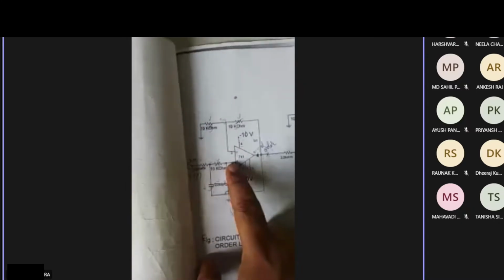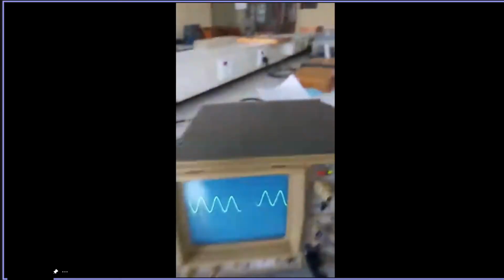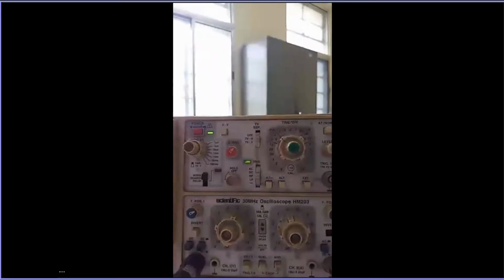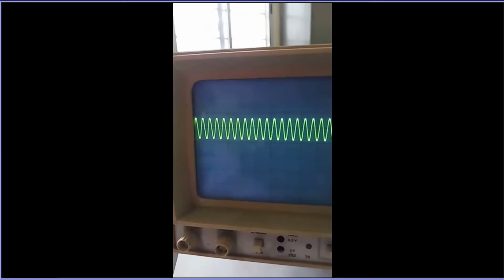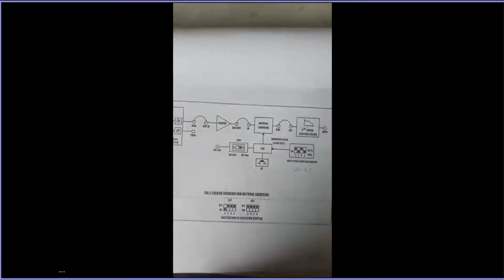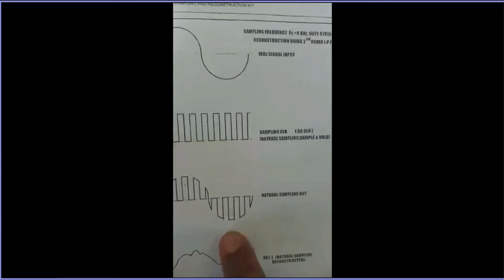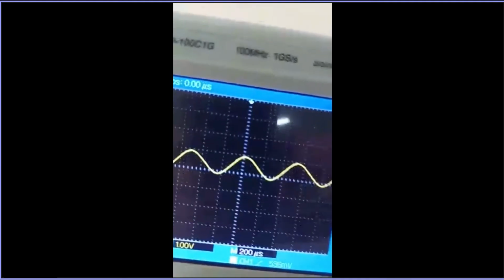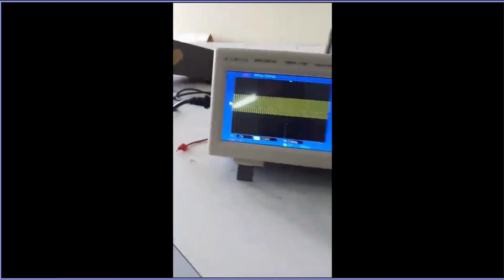CS Lab Hardware || 07/09/21